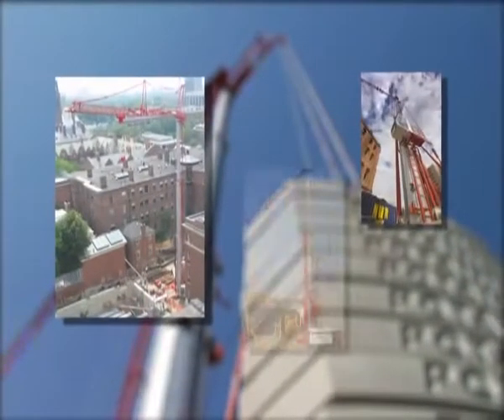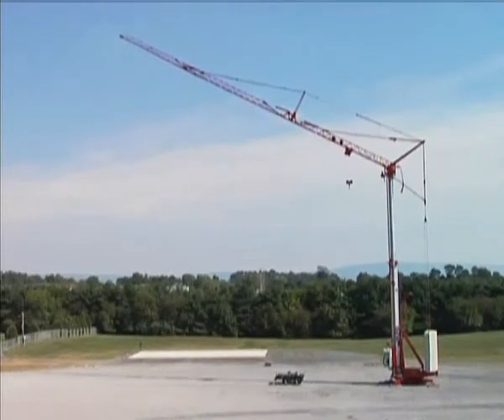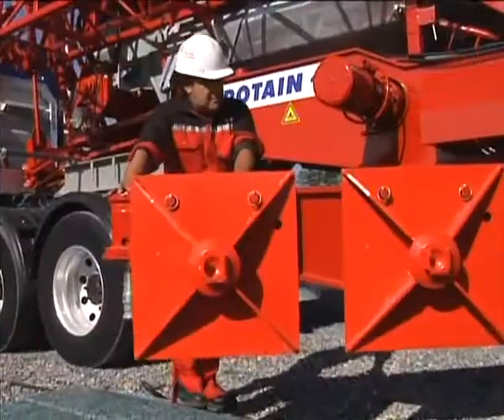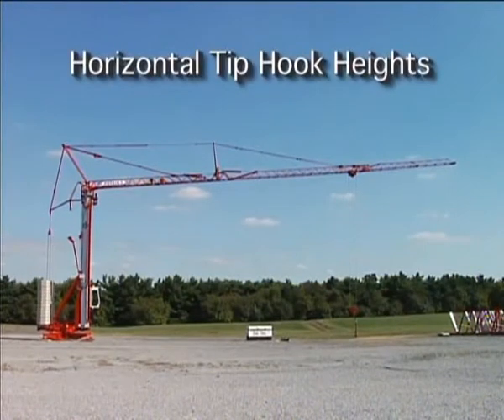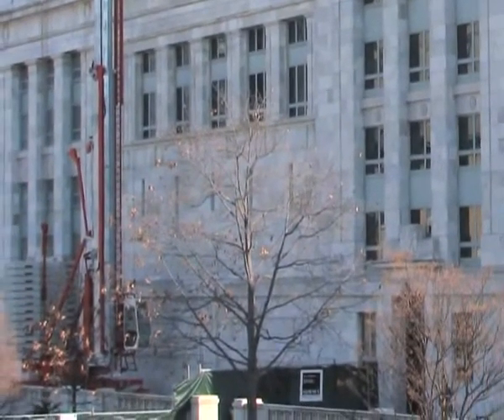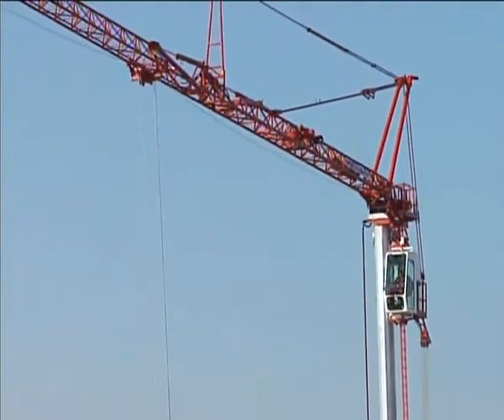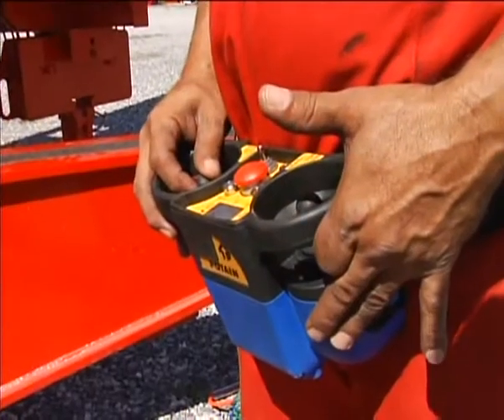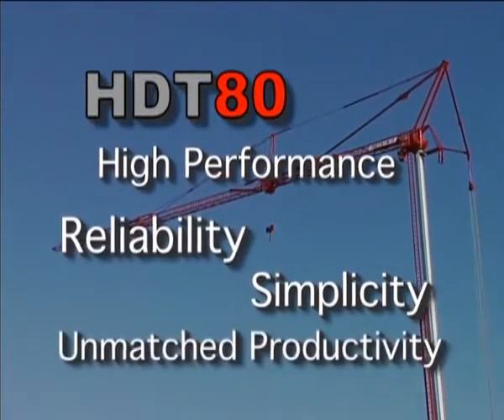Potain HDT 80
Самомонтирующиеся краны POTAIN IGO: грузоподъемная техника настоящего и будущего
Проблема подъема и спуска грузов на строительных площадках и других объектах во все времена была одной из самых актуальных. Например, вопрос о том, как были построены египетские пирамиды, до сих пор остается предметом дискуссий специалистов-историков. Ведь до сих пор не обнаружено никаких доказательств применения древними египтянами каких-либо приспособлений и механизмов для подъема практически идеально отесанных каменных блоков, из которых построены пирамиды. Как же тогда эти массивные и очень тяжелые блоки поднимали на нужную высоту?